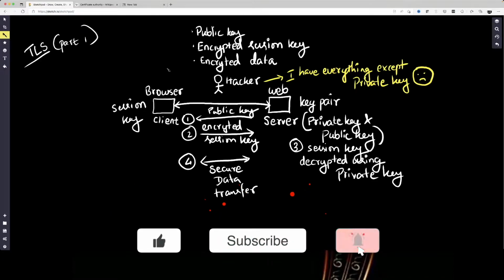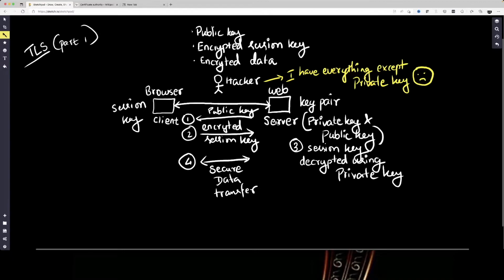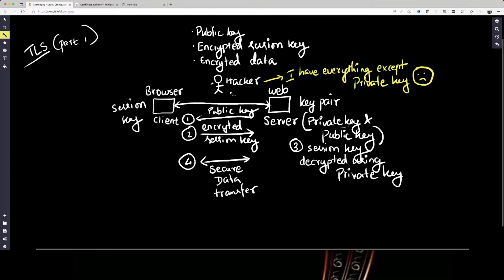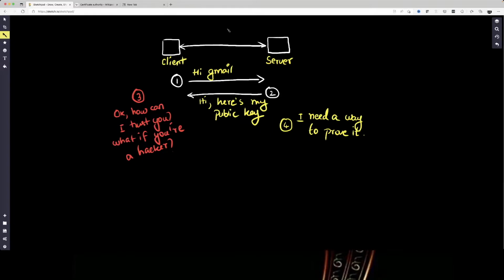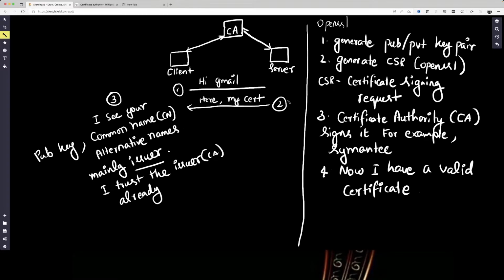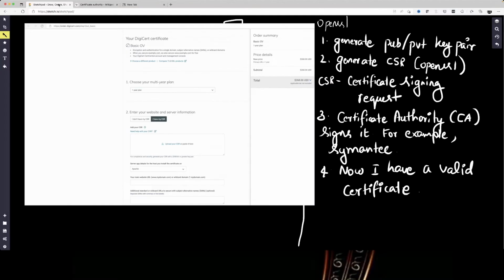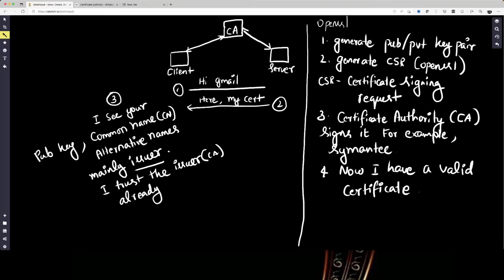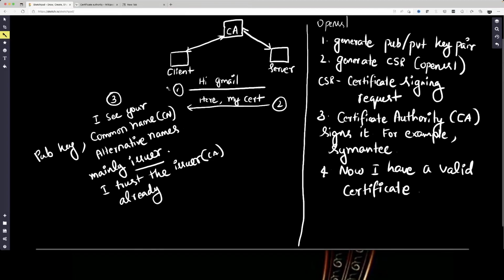TLS and Certificate Authorities | Part 2 | Explained Simply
What is TLS? How does it work?